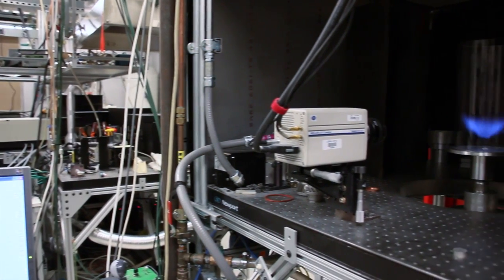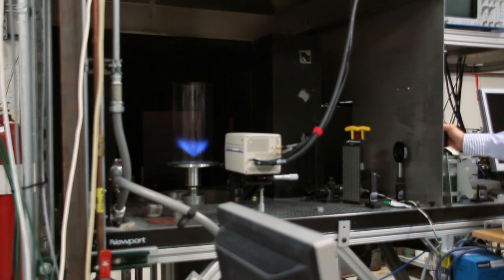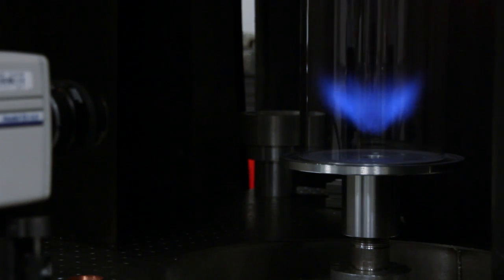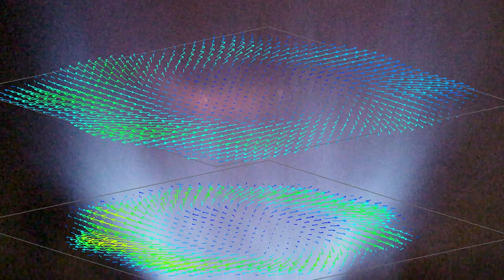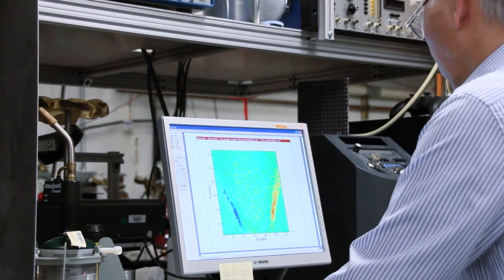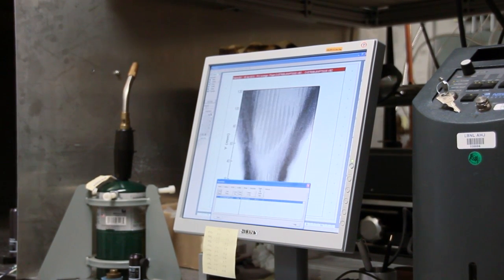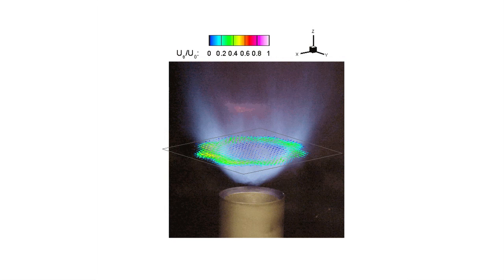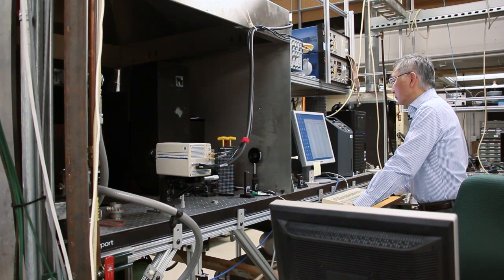Firepower -- getting most out of little flame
Lawrence Berkeley National Laboratory scientists invented "ultraclean low swirl combustion." Their commercialized burners are cheaper than the traditional kind and they don't cause pollution.